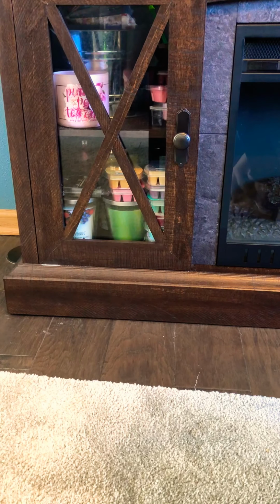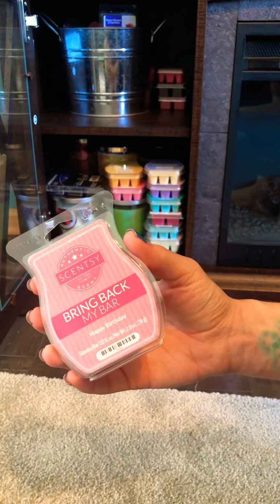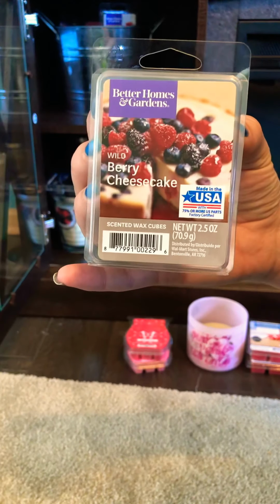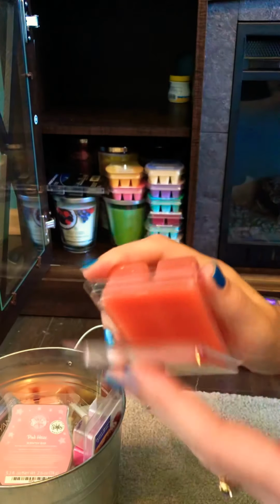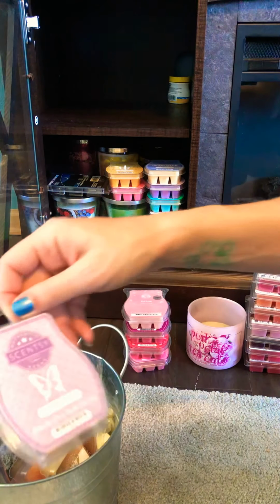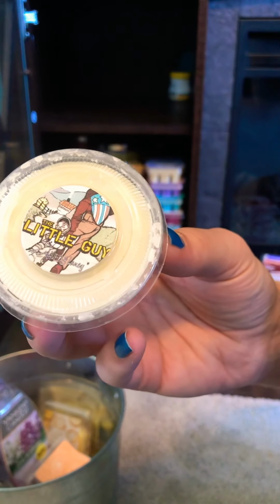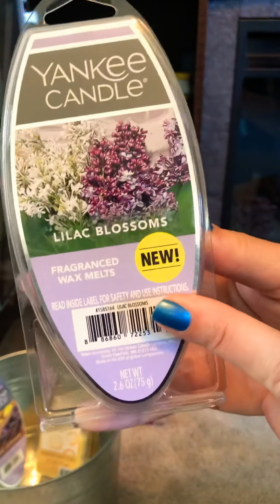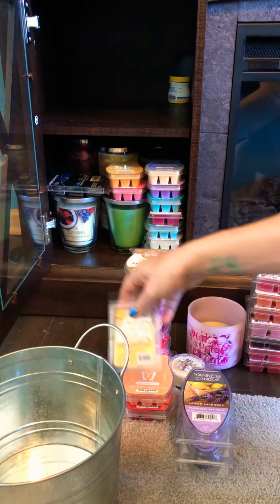Melting Basket June 1-15 / Awesome scents!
This is what I am going to be burning/ melting for the first 2 weeks of June. I’m clearly aiming for more fruity fragrances. I will not get through all of this but I will make a good dent in my massive stash :)